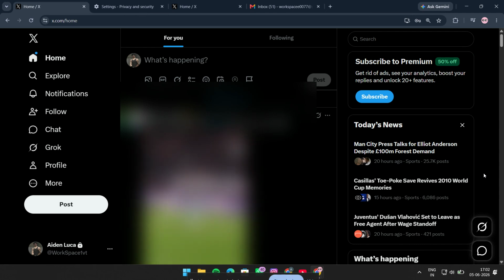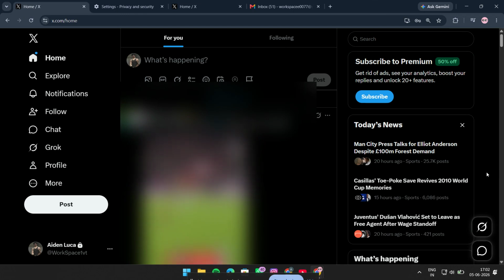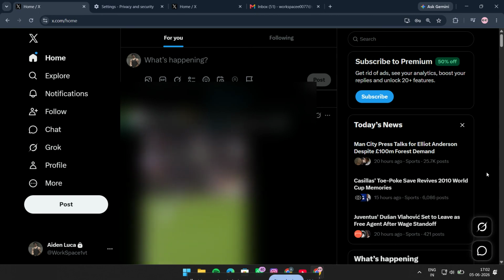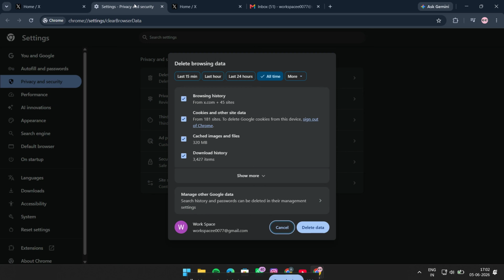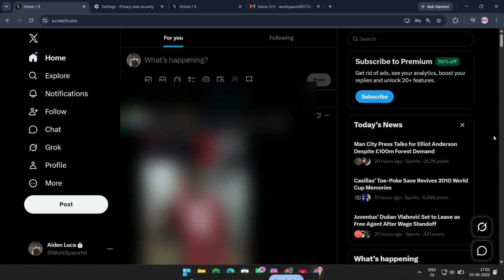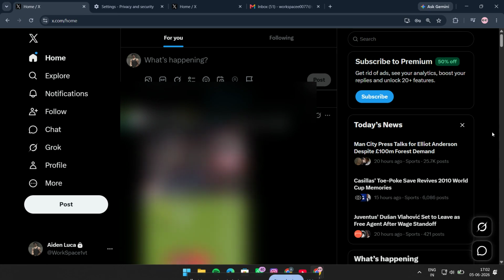How To Fix X.Com / Twitter Verify Phone Attempts Exceeded [Quick Solution]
Learn how to fix the X.com or Twitter verify phone attempts exceeded error with simple troubleshooting steps.
This guide shows you what to stop doing, how long to wait, how to clear site data, and when to switch networks.

🕚Timestamps:
0:00 Intro
0:18 Stop Requesting New Codes Or Logging In
0:42 Wait 24 To 48 Hours
1:10 Clear Site Data
1:38 Switch To A Different Network
2:05 Final Tips

✍️What You'll Learn In This Video:
• How To Fix X.Com Verify Phone Attempts Exceeded
• How To Stop Verification Attempts Safely
• How To Wait Out Temporary Login Limits
• How To Clear X.com Site Data And Cookies
• How To Switch Networks To Bypass Login Issues
• How To Troubleshoot Twitter Verification Errors

💡Pro Tips:
• Avoid repeated login attempts while the limit is active
• Clear cookies and cache for x.com or twitter.com only
• Try mobile data if Wi-Fi keeps triggering the error
• Use a trusted browser and keep it updated
• Wait the full 24 to 48 hours before trying again